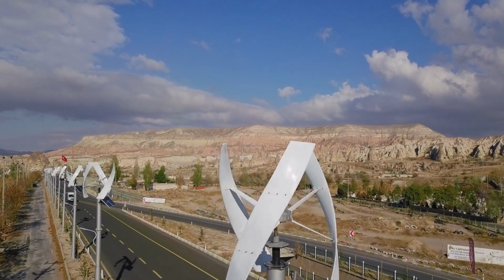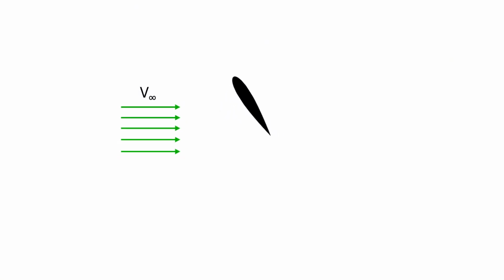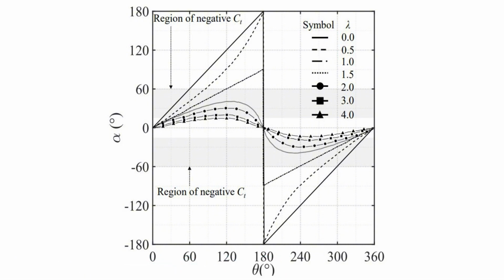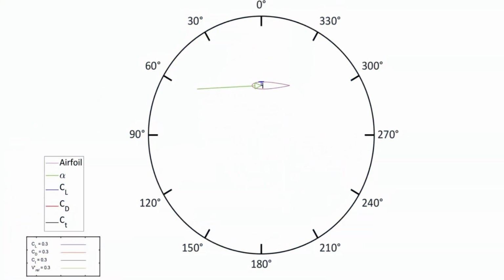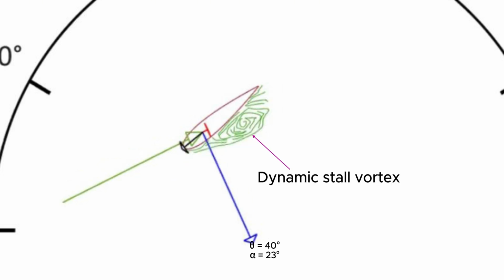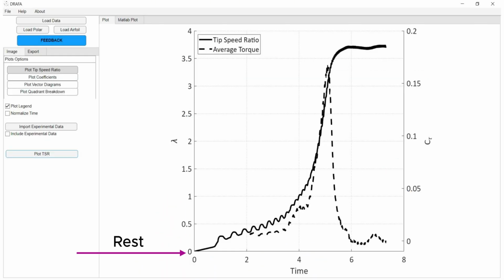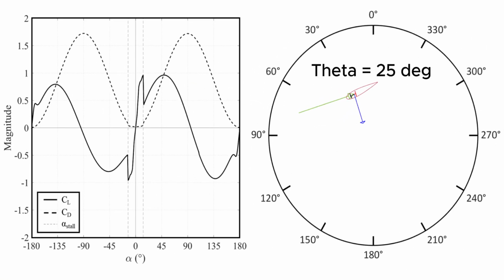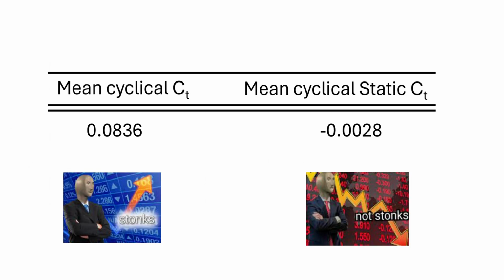How dynamic stalls affect Darrieus turbines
Let's talk about how dynamic stalls affect Darrieus turbines (a type of vertical axis wind turbine) and put an end to this debate.

Link to my FREE mini book on Darrieus turbines that will answer all your basic questions:

If you need more help, I'm offering a Darrieus turbine aerodynamics analysis program that is guaranteed to get you published in a Q1 journal. The first call is a one hour discovery call and is FREE of charge so we can understand what your goals are.

Link to my Physics of Fluids paper on the effects of dynamic stalls on self-starting Darrieus turbines

Chapters:

0:00 - 0:35 - Intro
0:36 - 2:22 - Why Darrieus turbine aero is so complicated
2:23 - 5:47 - More details on dynamic stalls
5:48 - 8:06 - Turbine Vector Diagrams
8:07 -12:48 - The verdict
12:49 - 13:15 - Free gift
13:16 - 13:39 - End